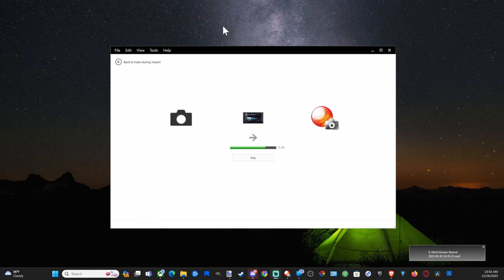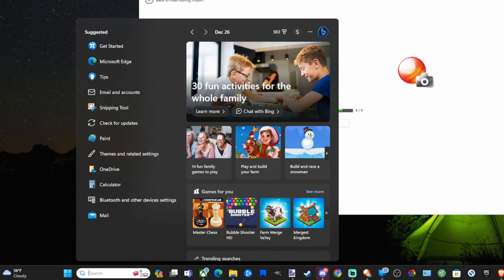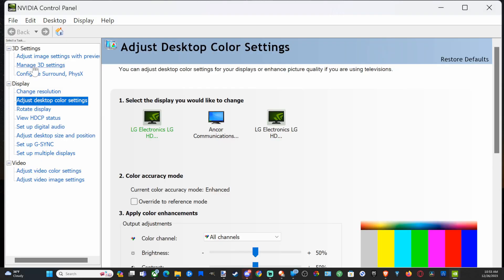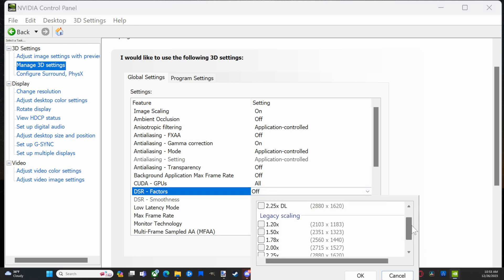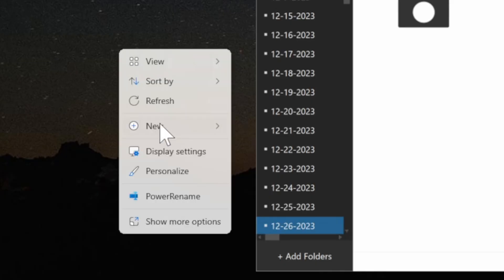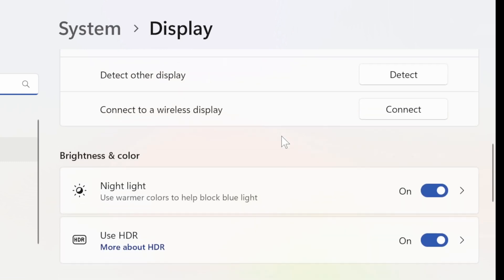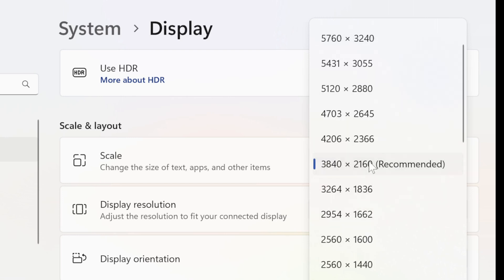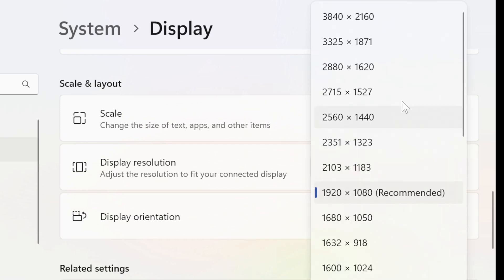How to Fix 4k option Not Showing up on Display Settings on Windows 10 & 11 PC (Easy Tutorial)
If you are having trouble with the 4K resolution option not showing up on your Windows 10/11 PC, there are a few things you can try to fix it. Here are some possible solutions:

Check your connections: Ensure that your monitor is properly connected to your PC and that the cable is not damaged. Try using a different port on your PC to connect the HDMI cable.

Update your graphics driver: An outdated or incompatible graphics driver can cause issues with the display settings. You can update your graphics driver by visiting the manufacturer’s website or using the dedicated utility provided by the GPU manufacturer.

Check your in-app settings: Make sure that any in-app settings are not changing or conflicting with the resolution.

Use a dedicated utility to set the resolution: If the 4K resolution option is not showing up in the display settings, you can use the dedicated utility provided by the GPU manufacturer to set the desired resolution.